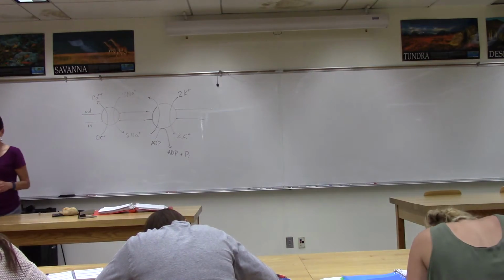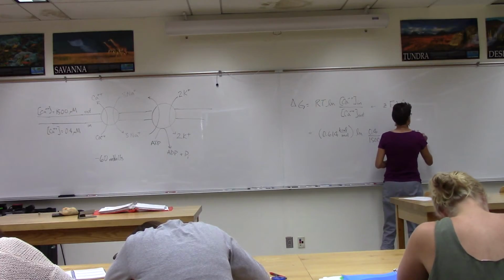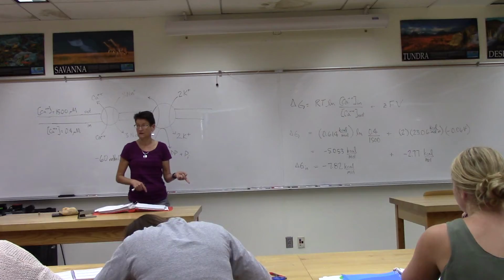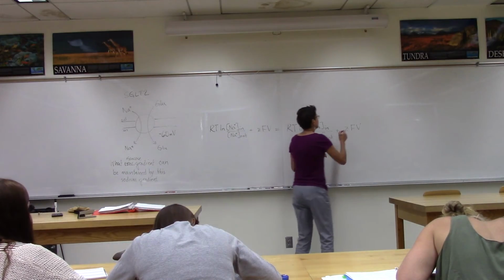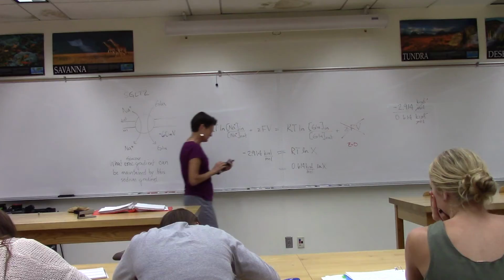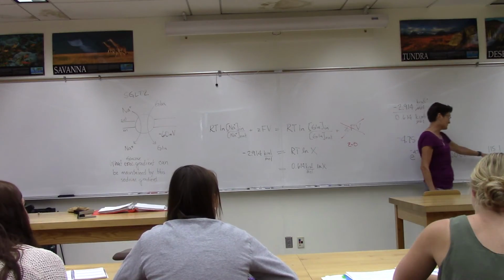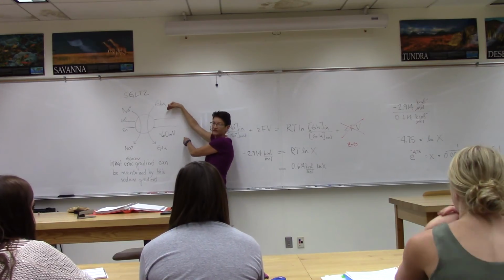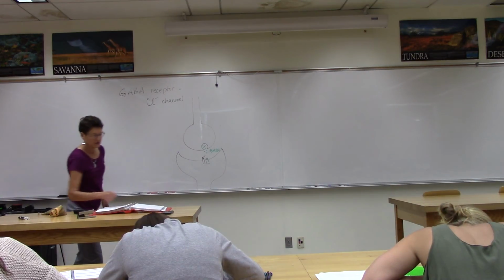Sept. 19 (1)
Energy of ion gradients